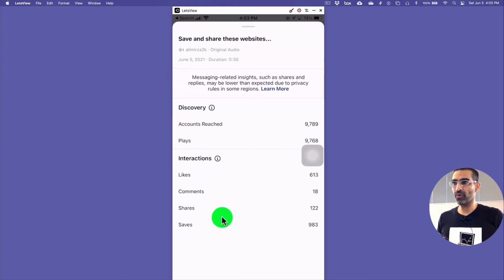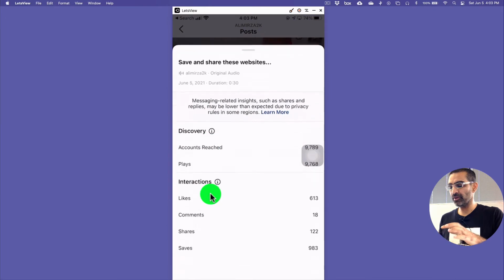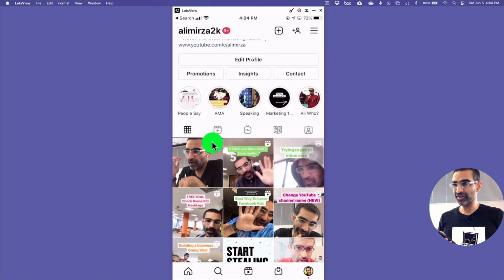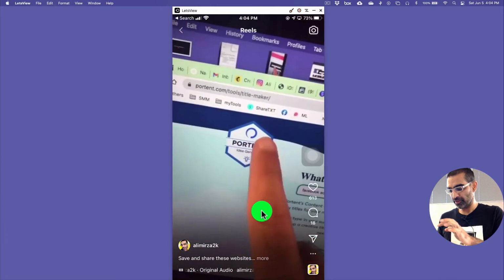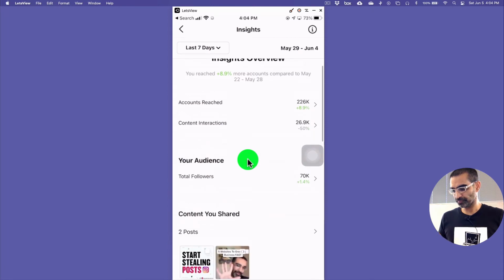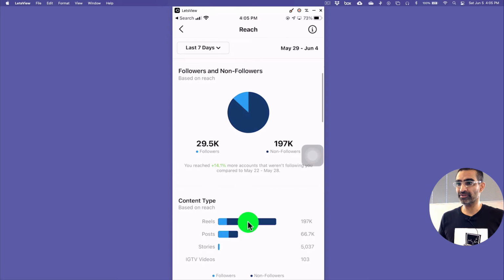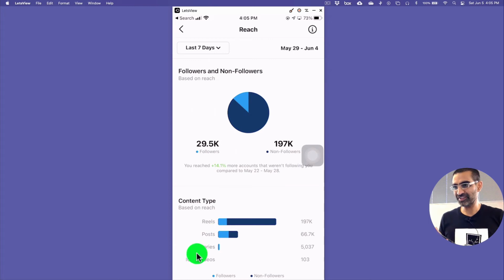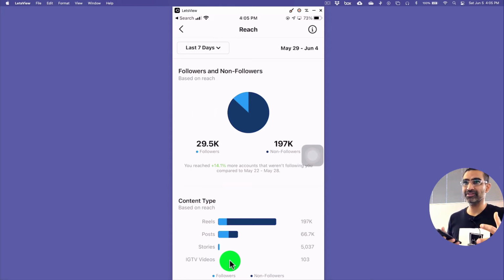How To See Instagram Reels Insights + What's Missing!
Let talk about how to see Instagram Reels Insights on your accounts. Insights are now available for Instagram reels and if you read and use this data correctly, you can grow FAST on instagram. I also have a couple of things I think Instagram should add to Reels Insights. Let's talk about that in this video.